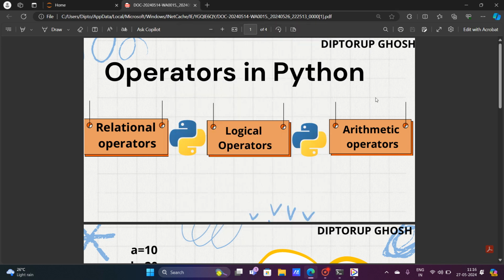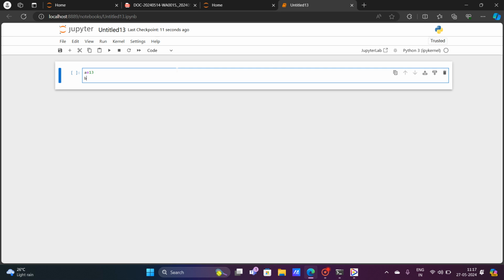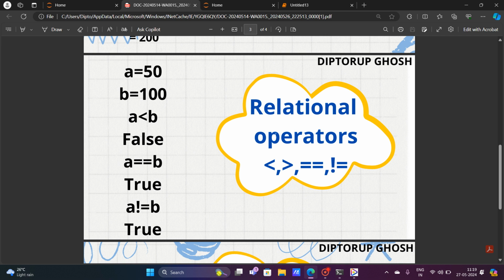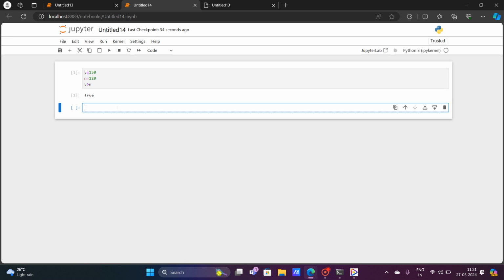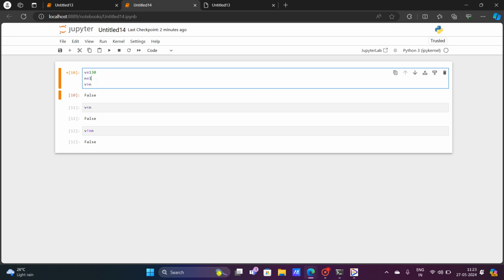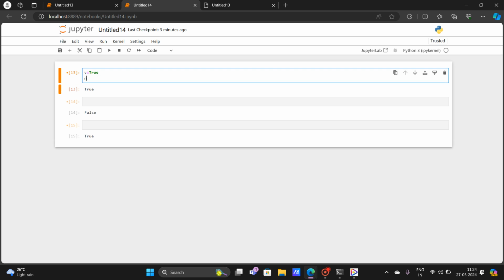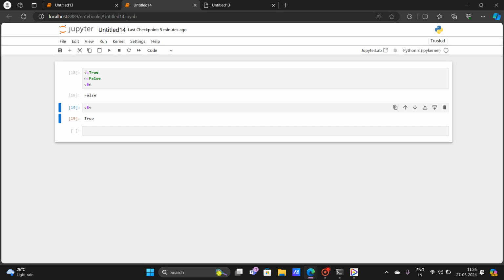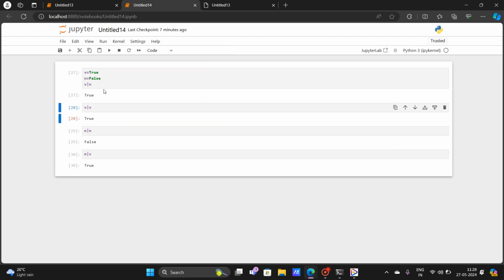4.Python(Operators in Python)